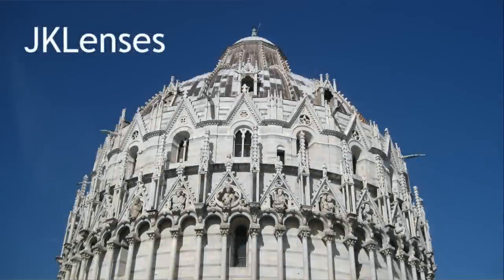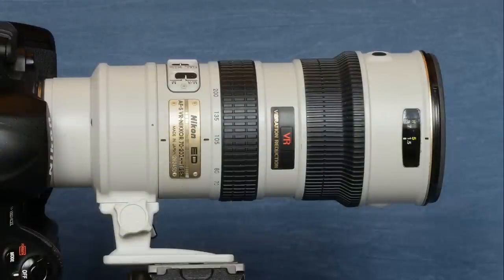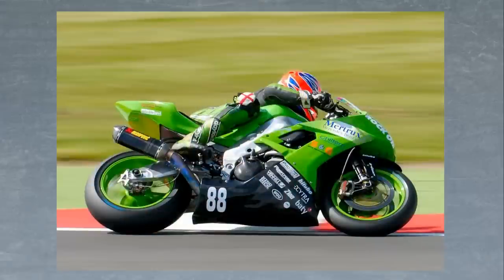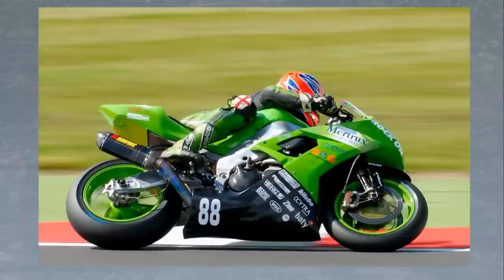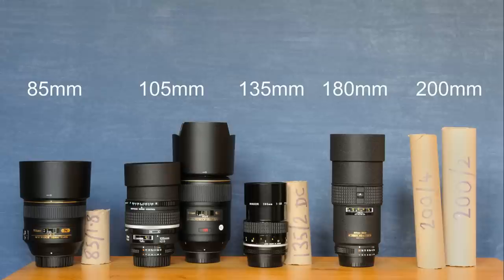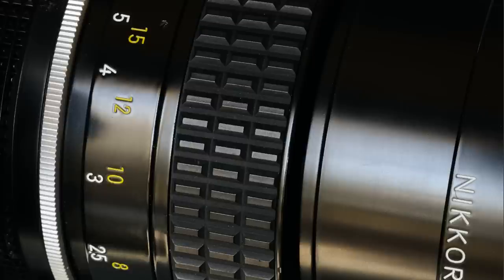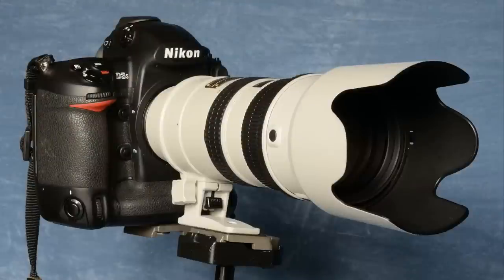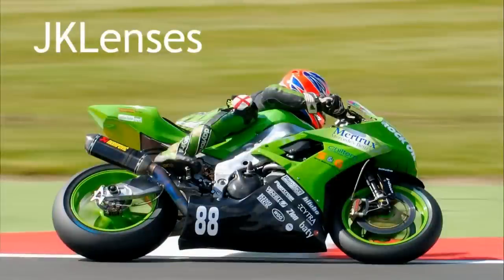Nikon 70-200 f2.8 Full Review - Nikon's Holy Trinity #3/3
Nikon's Holy Trinity of f2.8 zoom lenses #3/3 ; the 70-200 f2.8 Telephoto Zoom.

This is a full review and test of the Nikon 70-200 f2.8 AF-S zoom lens featuring:

Specification
A thorough review of the lens' specification and features.

Handling
A hands-on review of how the lens performs in everyday use, based on extensive use.

Performance
A thorough evaluation of the lens' optical performance along with many examples of the types of photographs which can be taken using this lens.

Alternatives:
A review of prime and zoom lenses in this ultra-wide range which can be considered as alternatives to the 70-200

Conclusion:
Some advice regarding the choice of this lens for your photography.

The video is full of advice regarding the use of this lens and contains many examples of photographs taken with it.